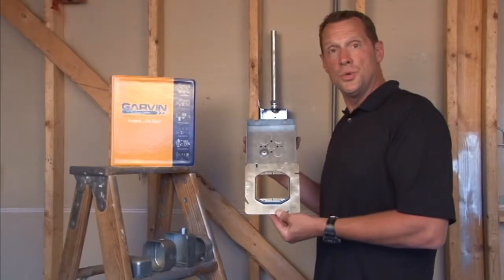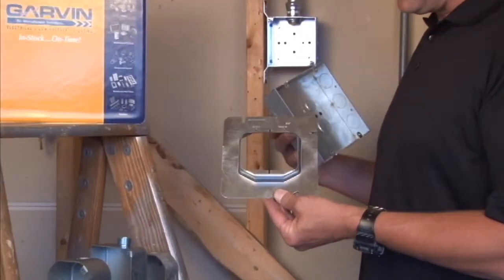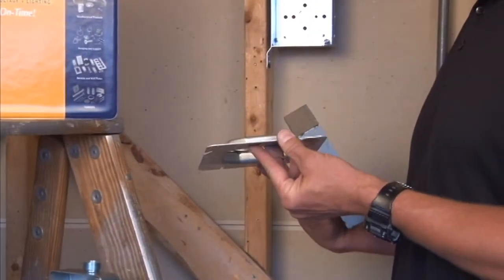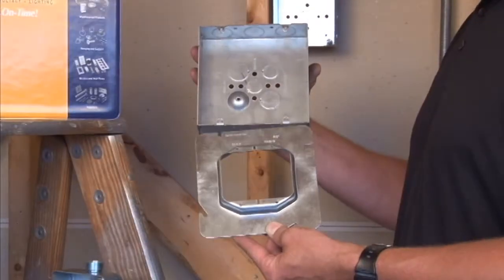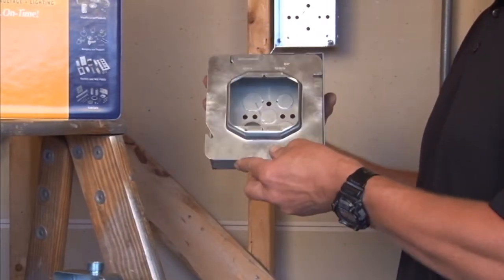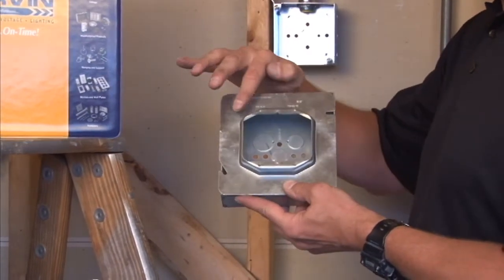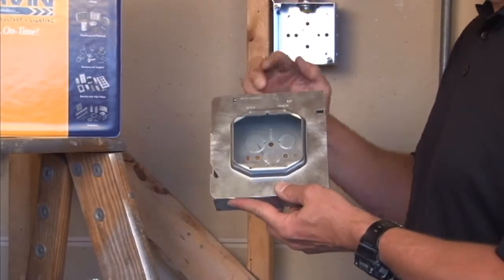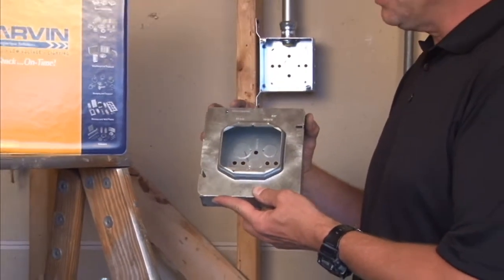Square Box Cover: 3/4" Raised 6" Square Two Gang Device Covers 62-3/4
- 3/4" raised device covers are used to mount numerous electronic and electrical devices to 6" square boxes. Garvin Industries' two gang device covers quickly and securely mount to boxes and provide access to install switches, devices, receptacles and other electronic/electrical appliances.